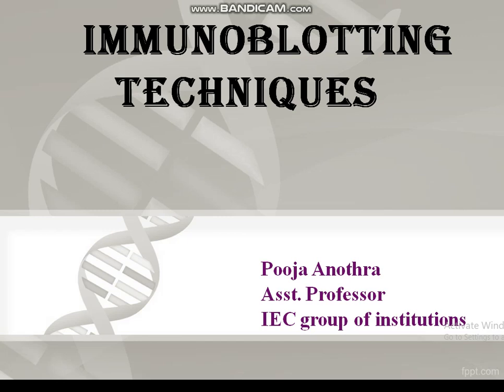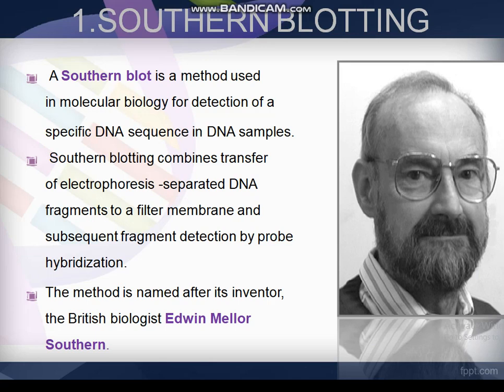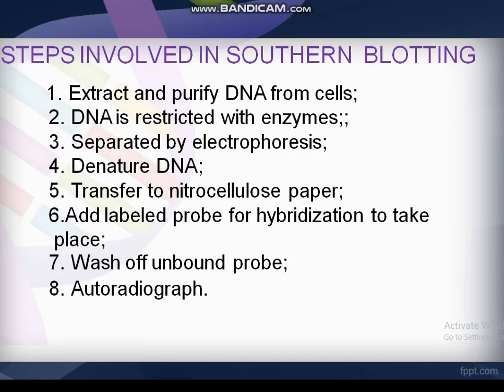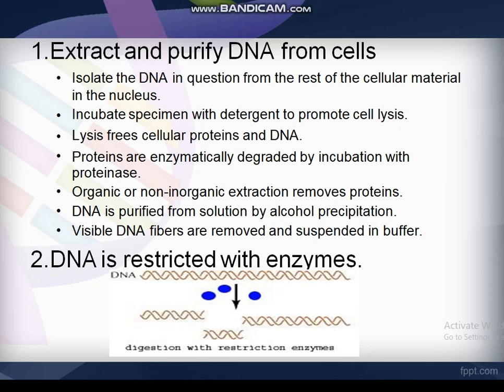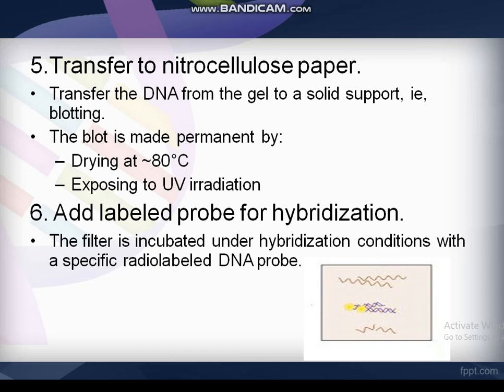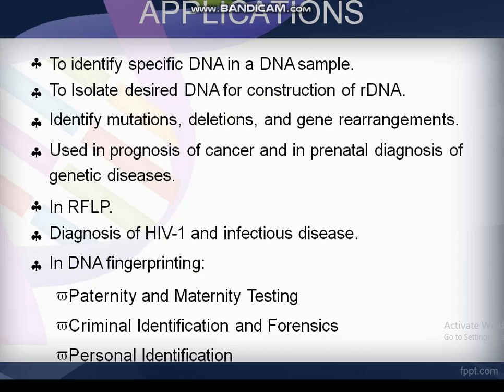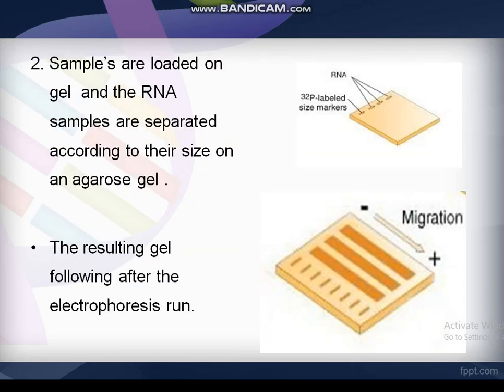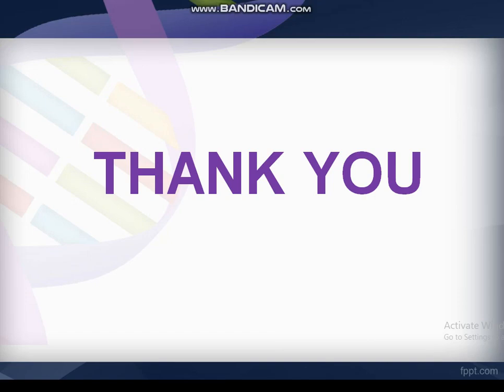Immunoblotting technique (Southern and Northern)